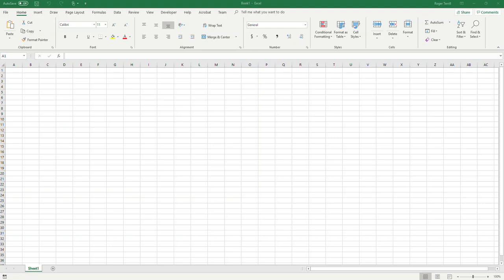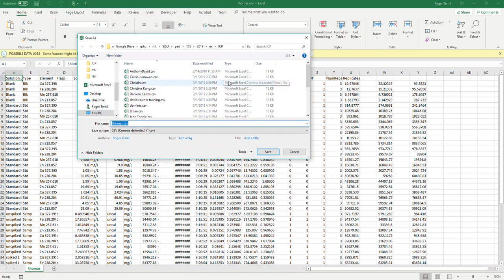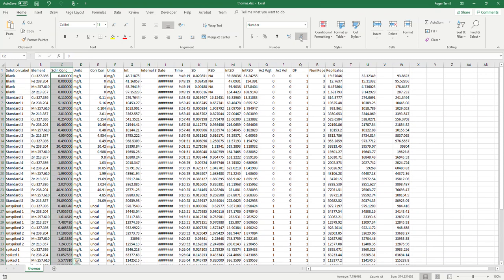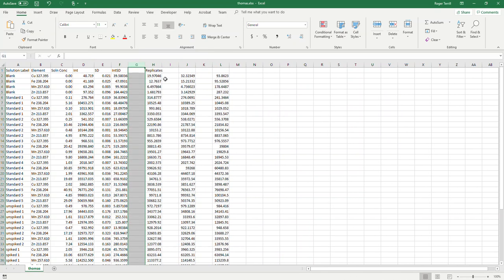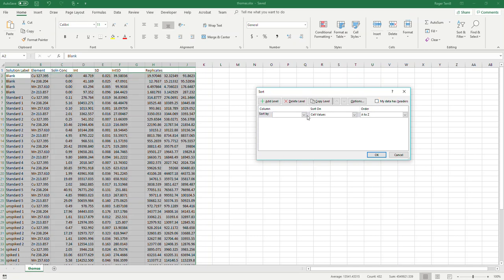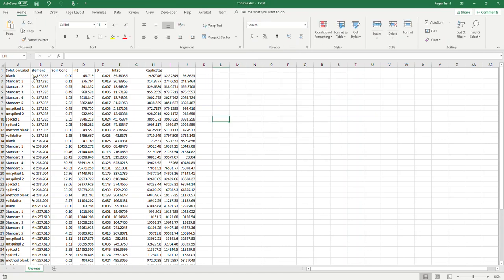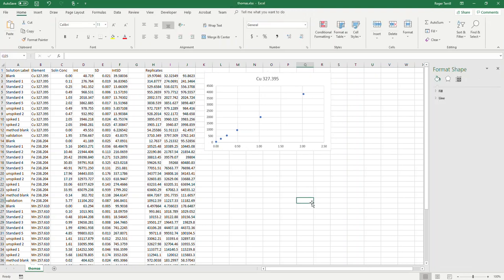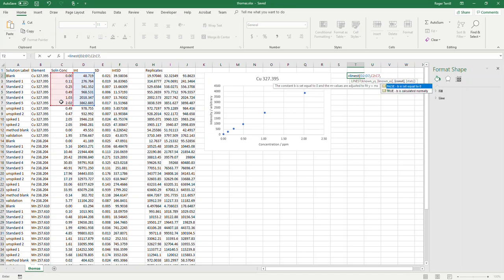Unpacking a csv file from Varian ICP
How to import the data file from the csv format saved by the Varian ICP software